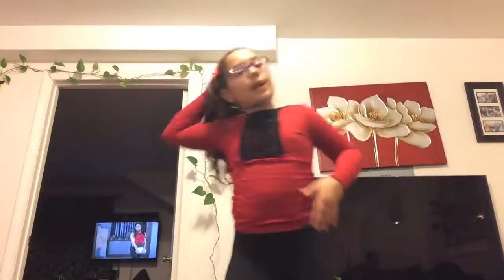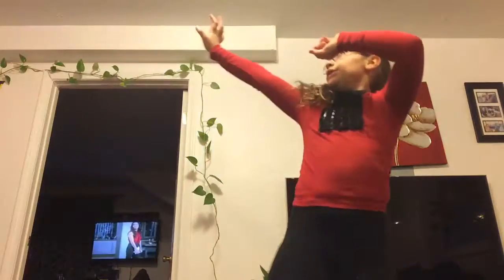Juju on that beat beat tutorial with a twist || Layssa and Gaby❤️❤️💗